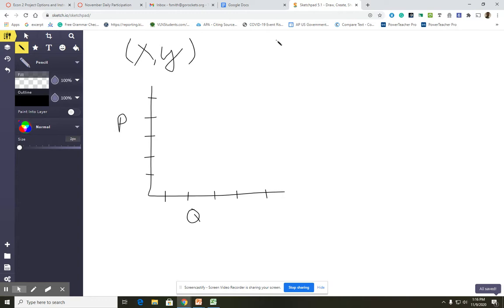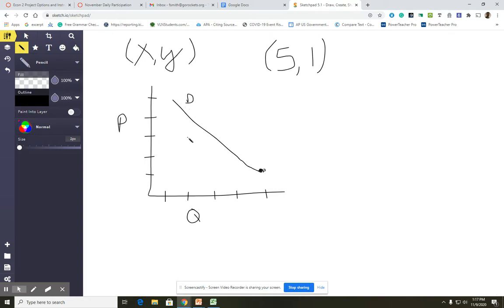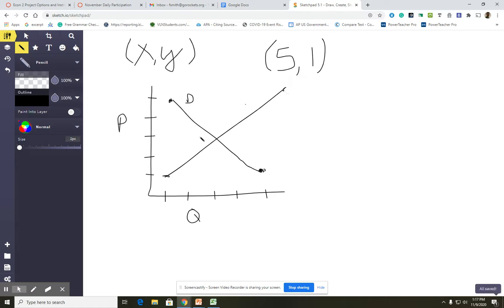Supply and Demand Curves